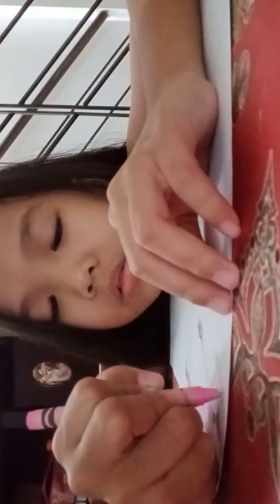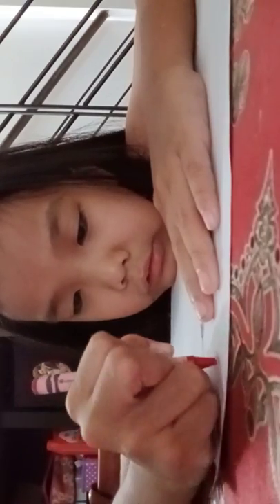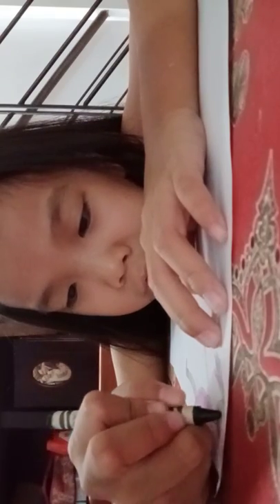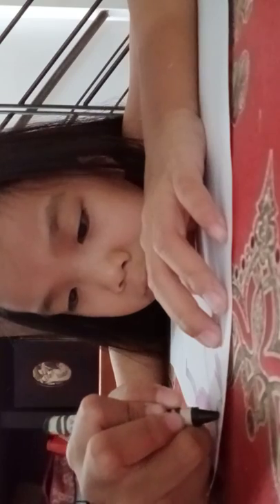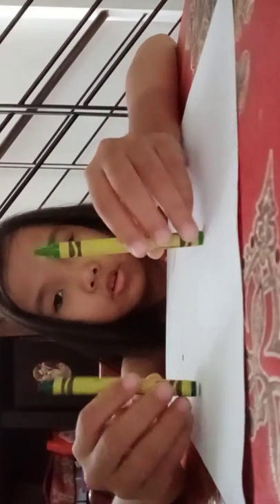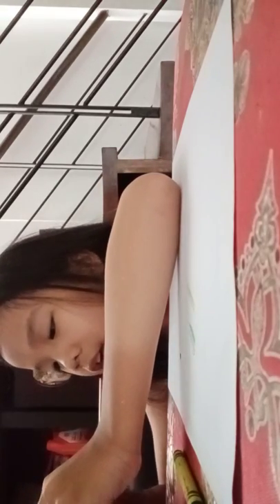DRAWING POPPY PLAYTIME Chapter 2 - Part 2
I like to draw Poppy of Poppy Playtime!